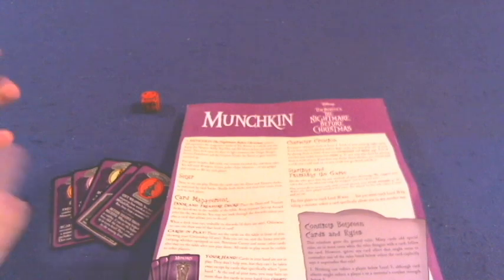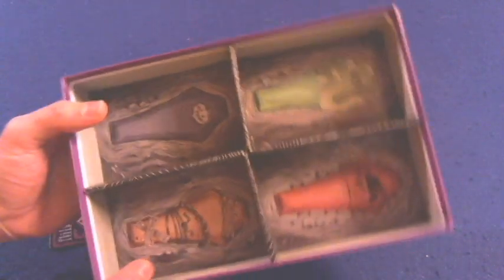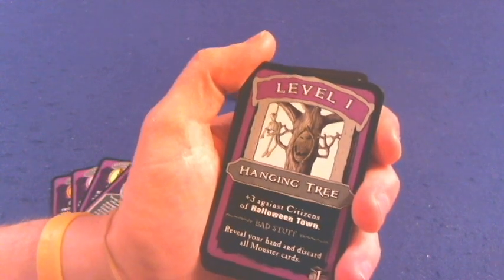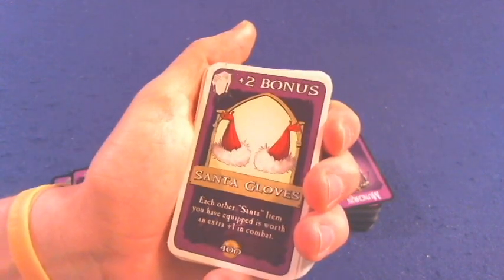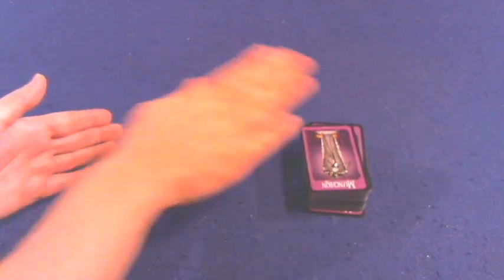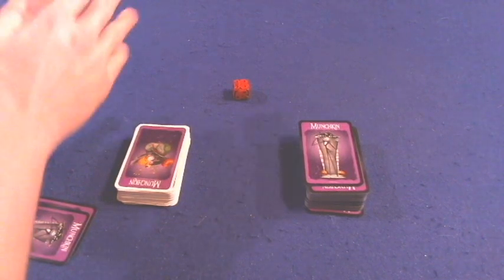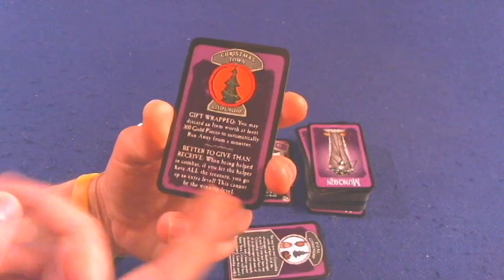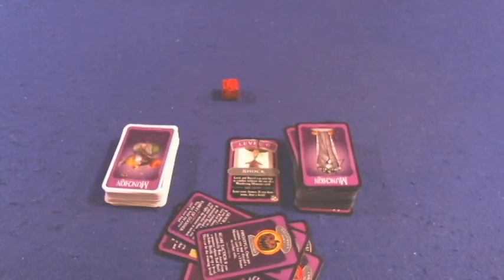Bower's Game Corner #368: Munchkin The Nightmare Before Christmas Review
I Review Munchkin: The Nightmare Before Christmas from Steve Jackson Games *But actually USAOPOLY made this version*.